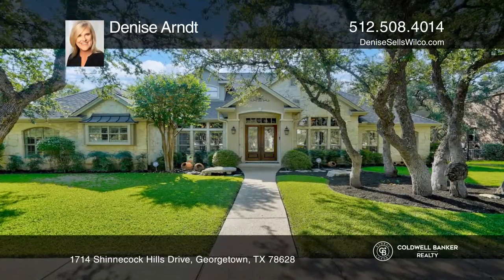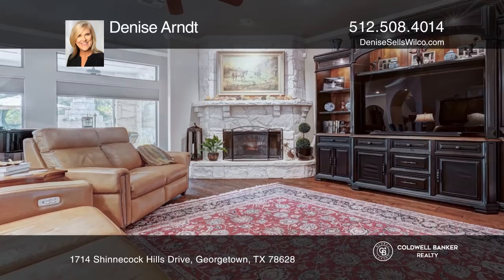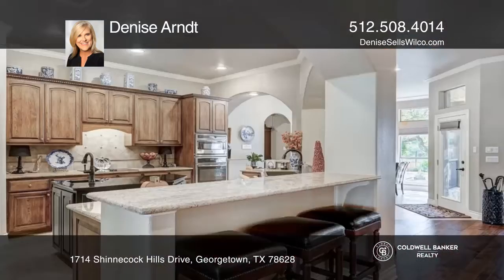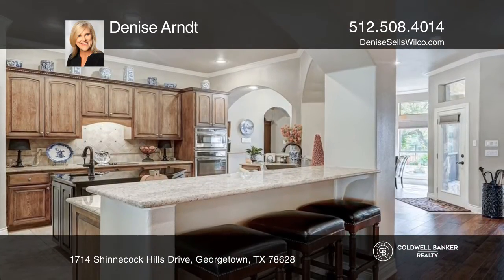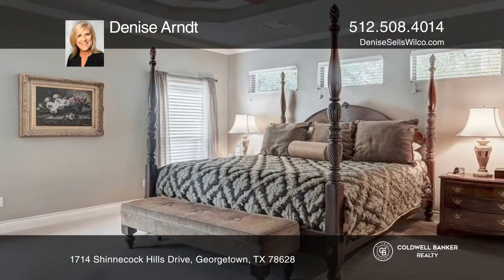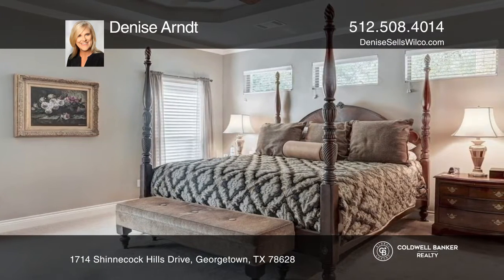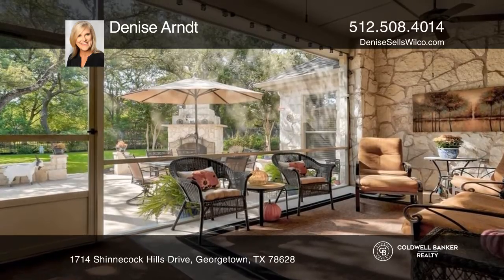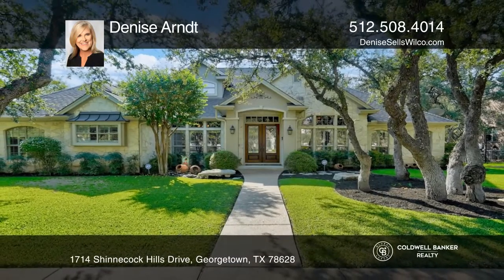1714 Shinnecock Hills Drive Georgetown, TX | ColdwellBankerHomes.com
1714 Shinnecock Hills Drive, Georgetown, TX

This custom Jimmy Jacobs built home is nestled in the back of the Reserve of Berry Creek with easy access to Shell Road and Highway 195. The home is built with stone and stucco and sits on a little less than an acre, highly treed lot with a full wrought iron fence. The interior has been remodeled wi